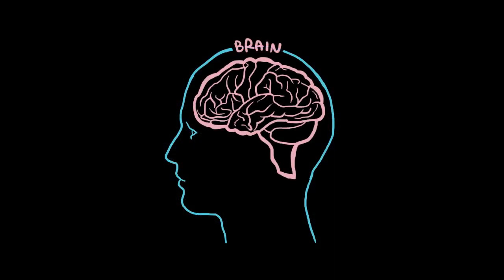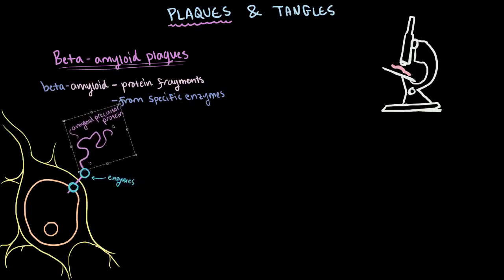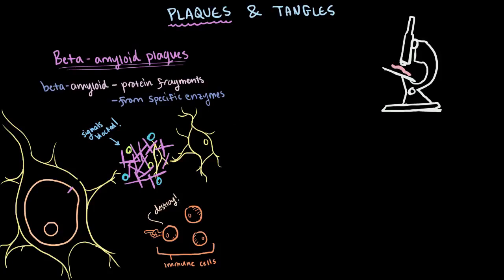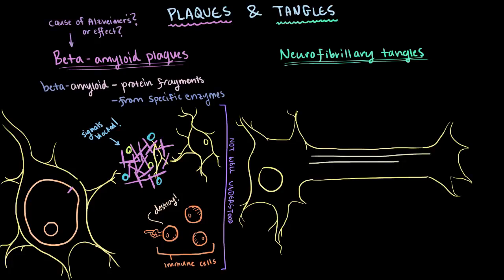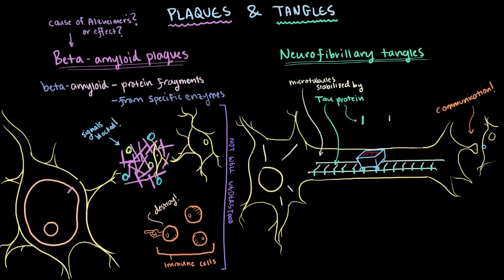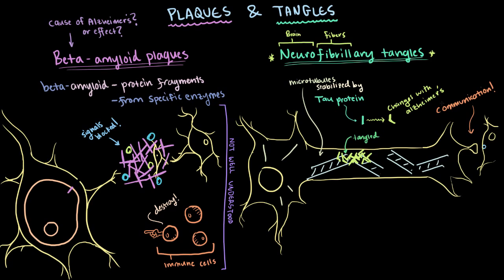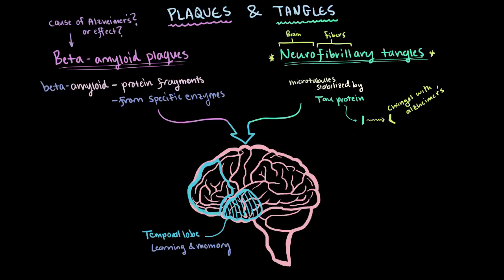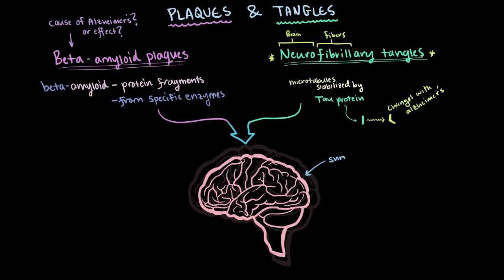Alzheimer's disease: Plaques and tangles | Mental health | NCLEX-RN | Khan Academy